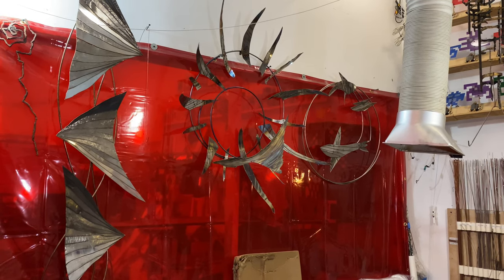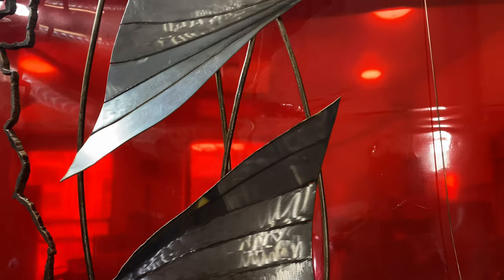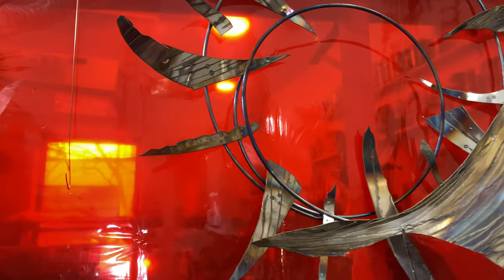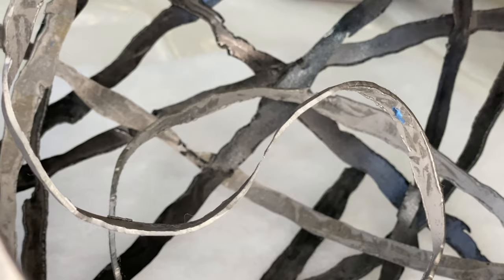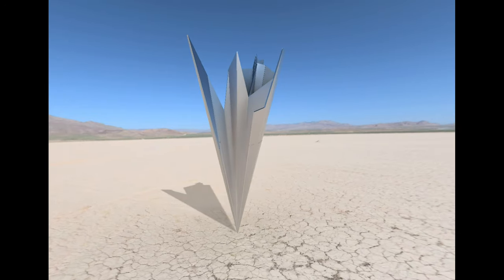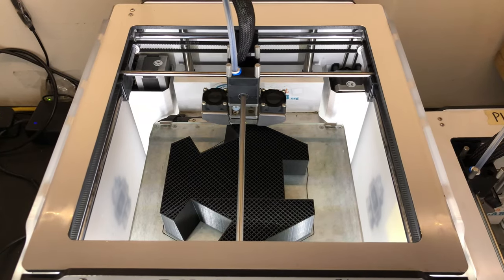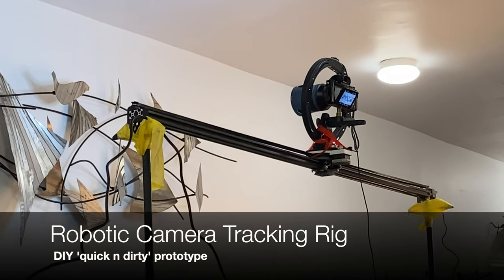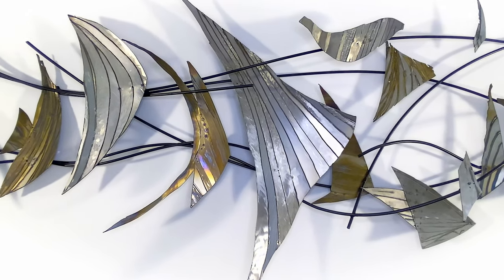Damon Hamm Sculpture Studio Tour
A short tour around my studio showing a bit about my process and techniques.